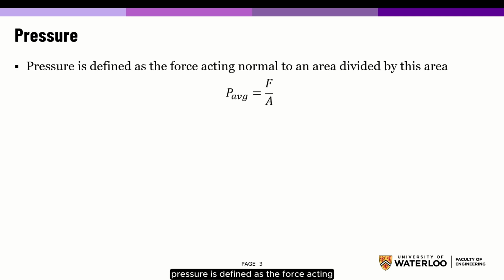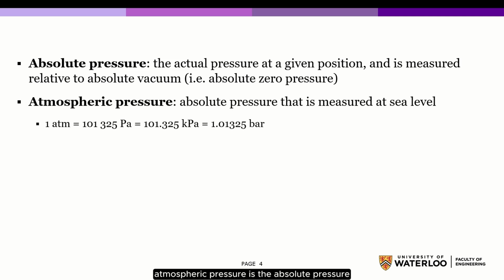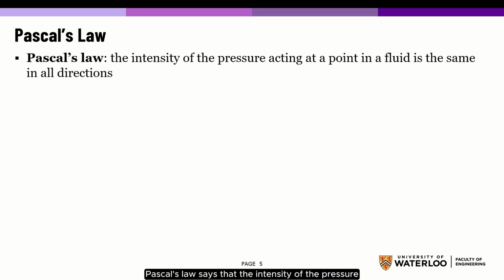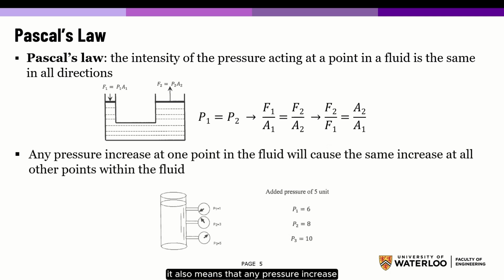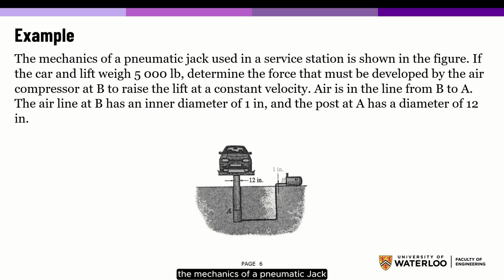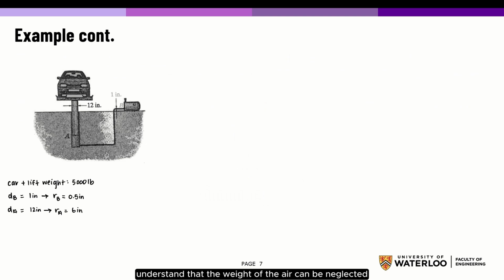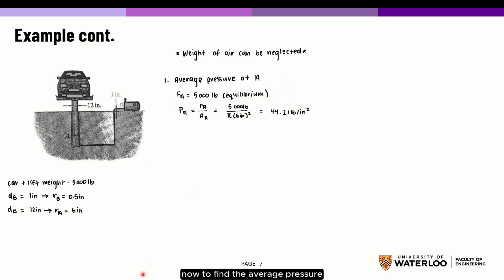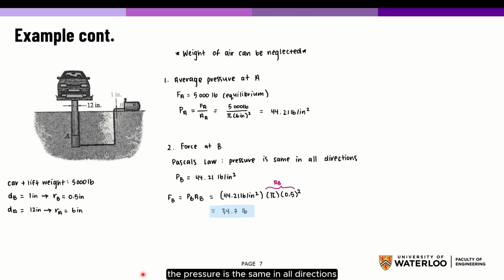AE/CIVE 105: Pressure + Pascals Law